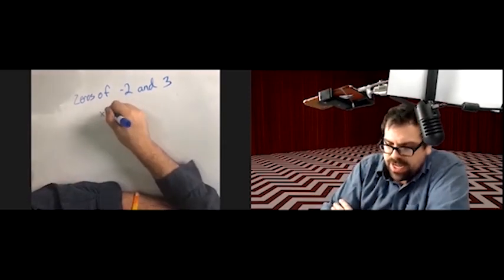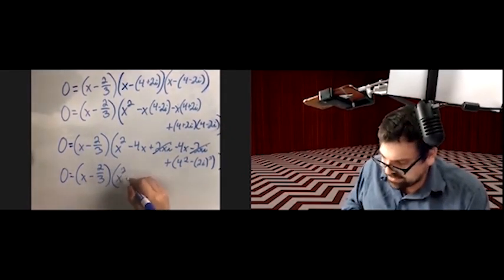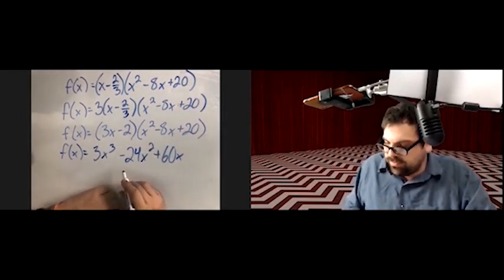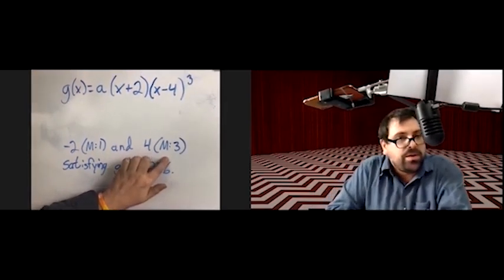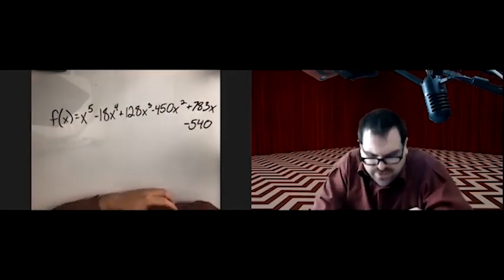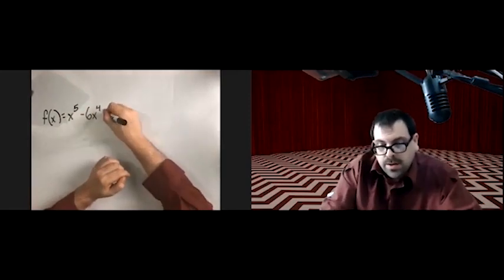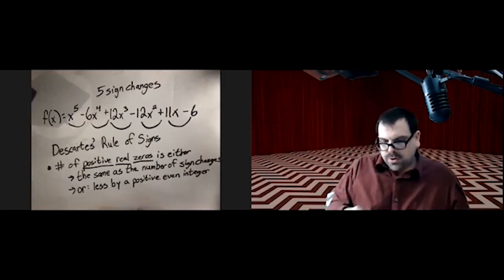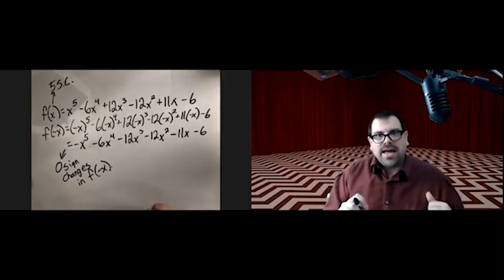316 - Even More Zeros of Polynomial Functions